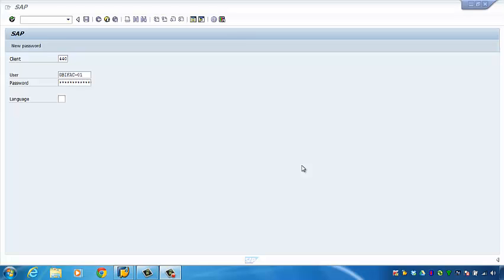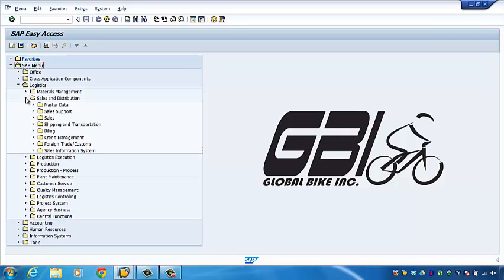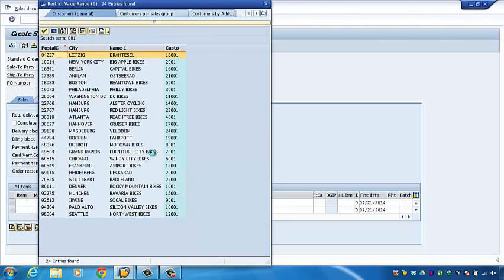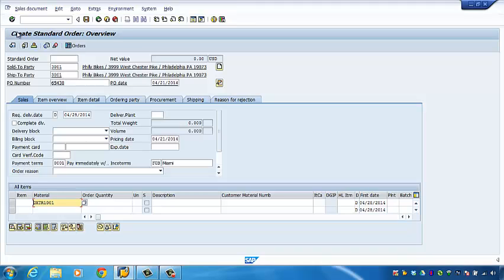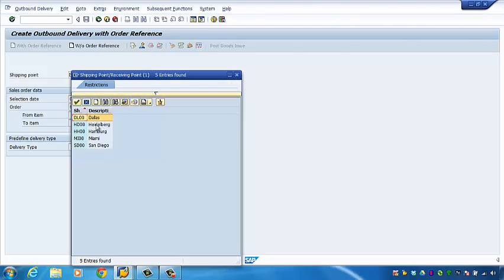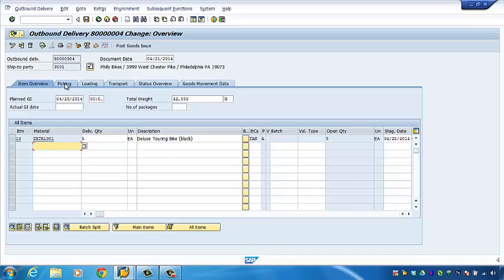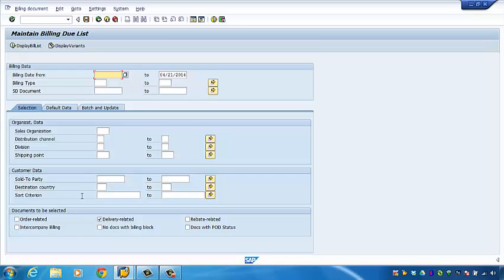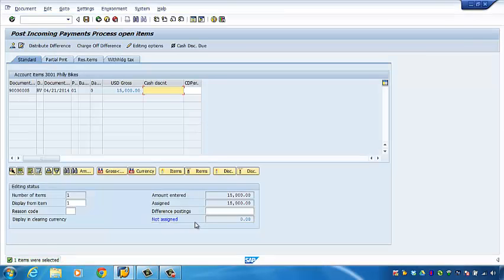SAP ERP 03 Sales Process Information Management Demo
Example of Chapter 8 in the "Process, Systems, and Information" book by Kroenke and McKinney